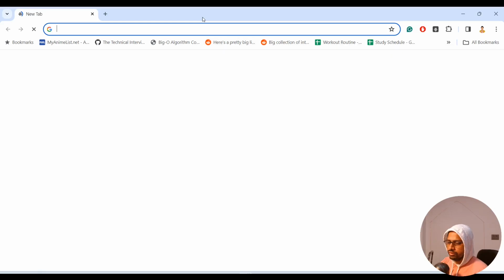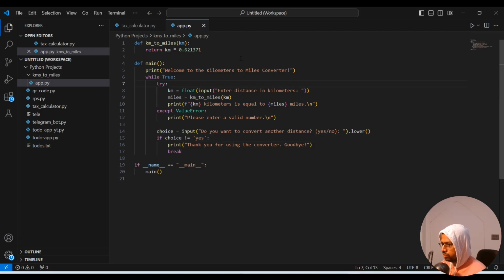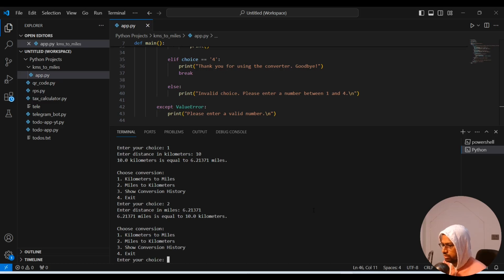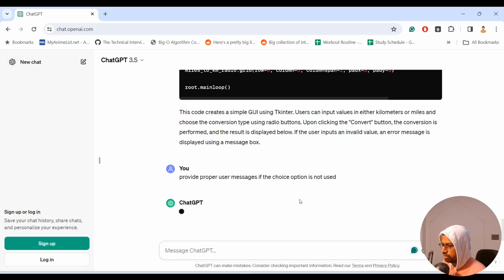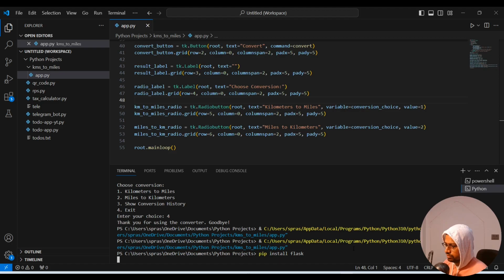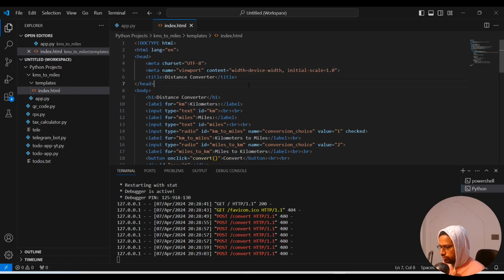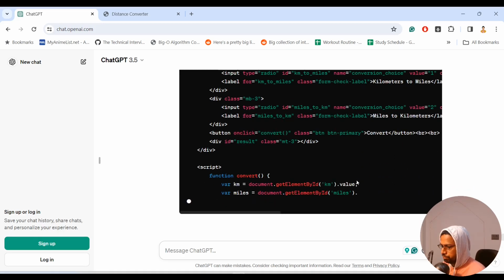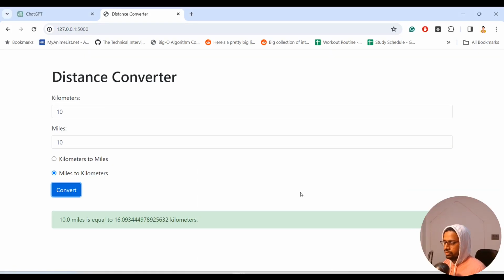Kms to Miles | Distance Converter using ChatGPT | GUI | Web App | Python Tkinter | Flask | Tutorials